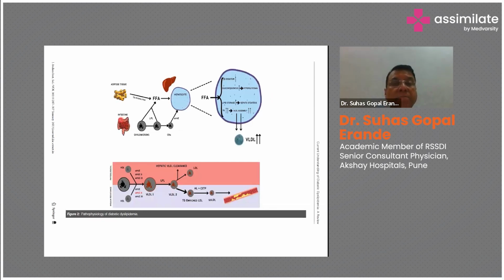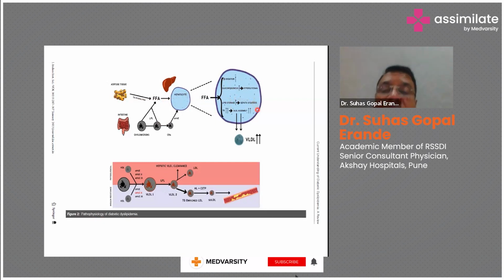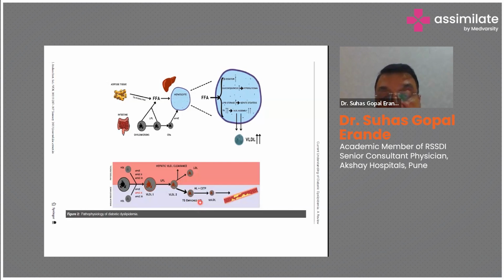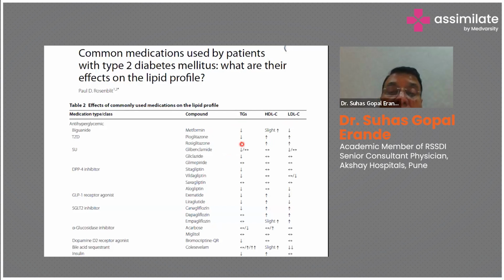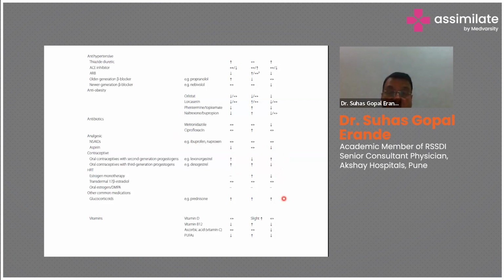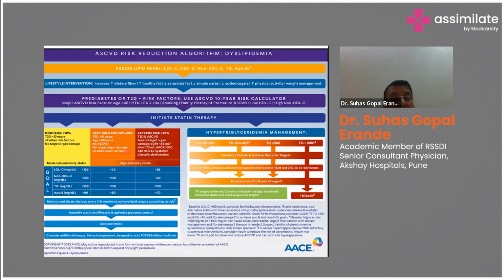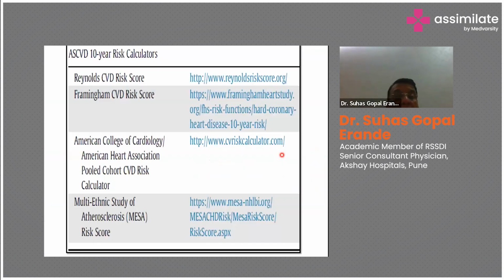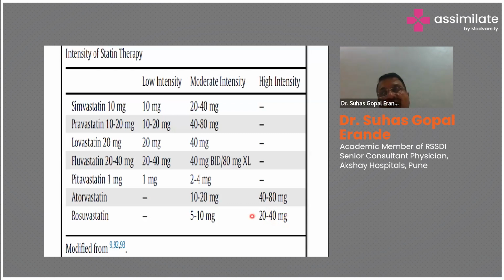Introduction to Diabetic Dyslipidemia | Medical Case Discussion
Diabetic dyslipidemia is a common condition in people with diabetes, characterized by abnormal levels of lipids (fats) in the blood. This typically includes high levels of triglycerides, low levels of high-density lipoprotein (HDL) cholesterol, and often elevated levels of low-density lipoprotein (LDL) cholesterol. These lipid abnormalities increase the risk of cardiovascular diseases, such as heart attacks and strokes, which are already higher in people with diabetes.

Managing diabetic dyslipidemia is essential for reducing the risk of heart disease. This involves a combination of lifestyle changes, such as eating a healthy diet, exercising regularly, and maintaining a healthy weight. In many cases, medication may also be necessary to help control lipid levels.

Dr. Suhas Gopal Erande, Academic Member of RSSDI, Senior Consultant Physician, Akshay Hospitals, Pune, briefs us on diabetic dyslipidemia.